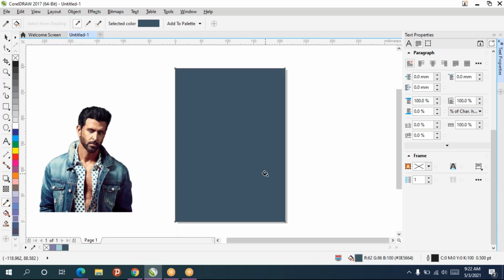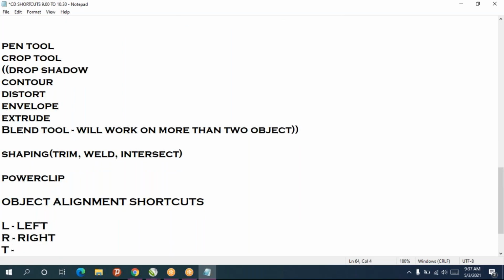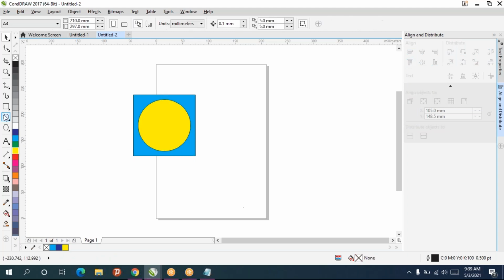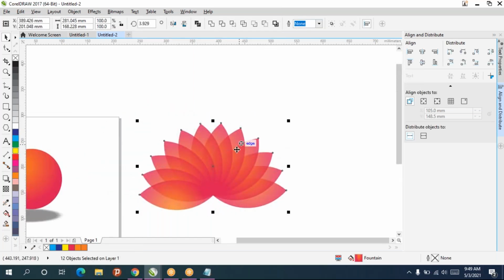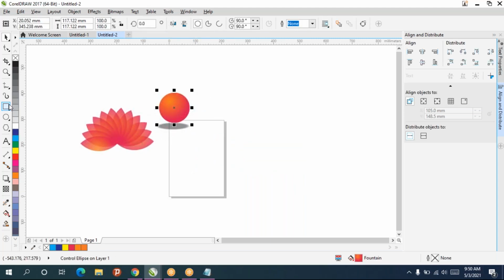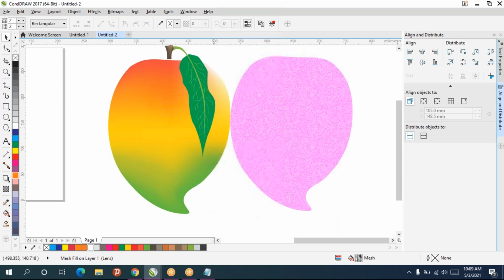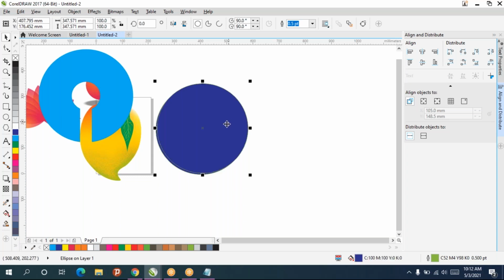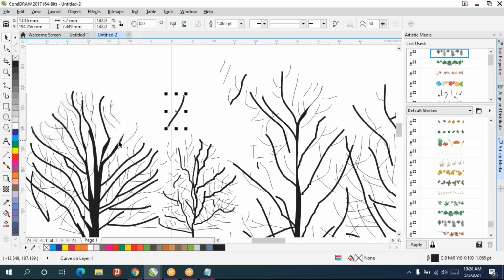CorelDraw ravi VVN 9 3RD April